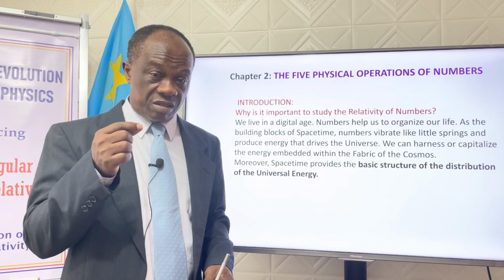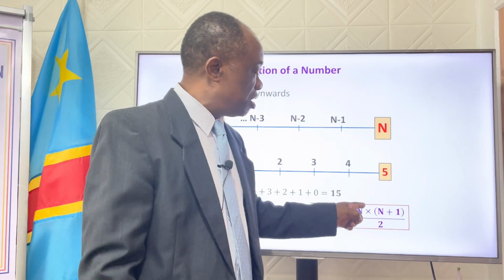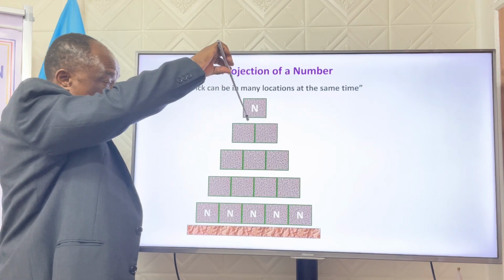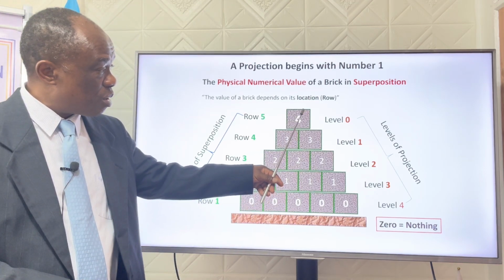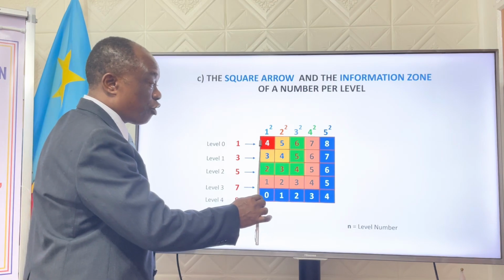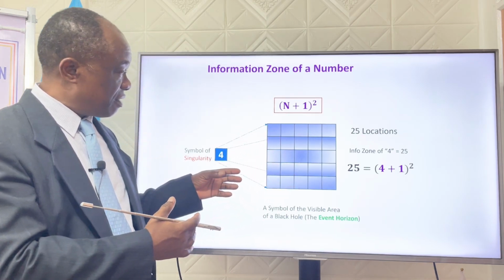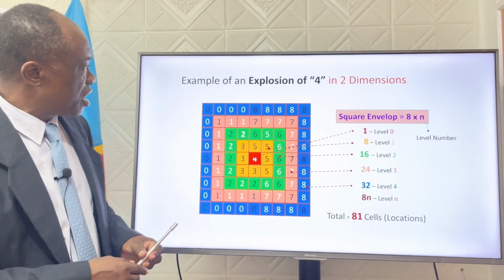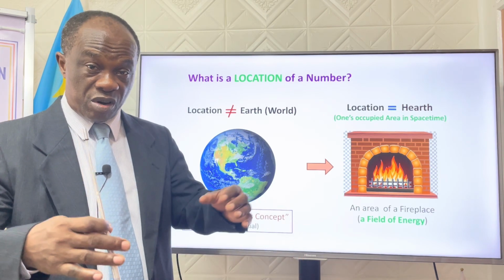The Great Revolution of Modern Physics Chapter 2 The Five Physical Operations of Numbers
Being the fundamental building blocks of Spacetime, numbers have structure which allow them to vibrate in 1, 2 and 3 dimensions. The vibration occurs in 5 ways: Acceleration, Deceleration, Expansion, Projection and Explosion.